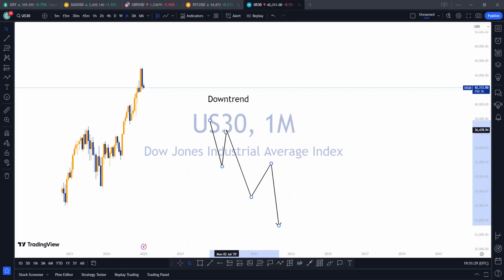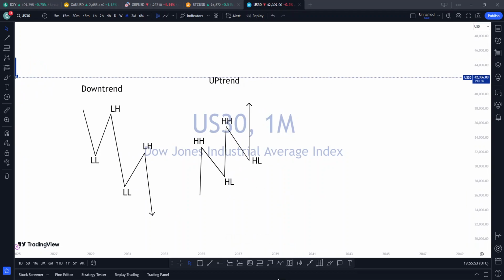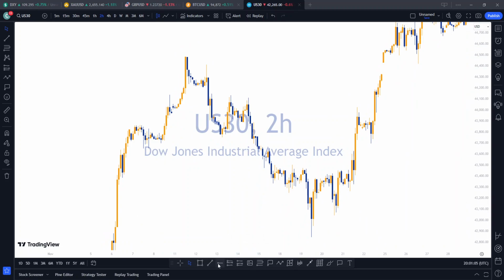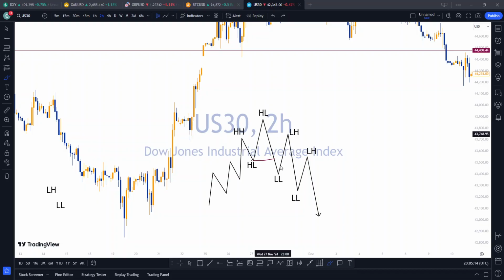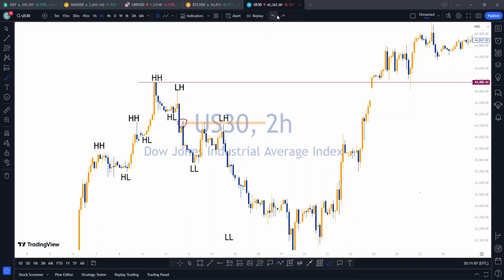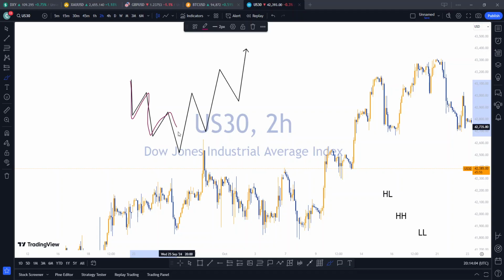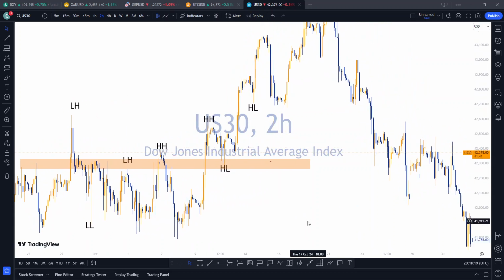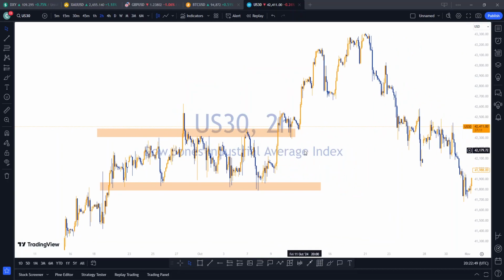How to make MONEY Online in 2025 with trading: Introduction to Forex